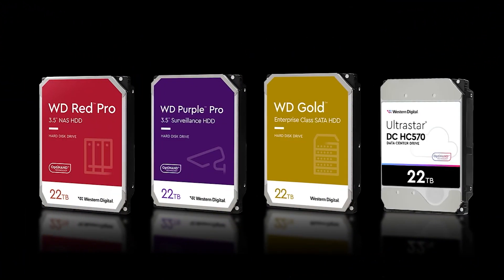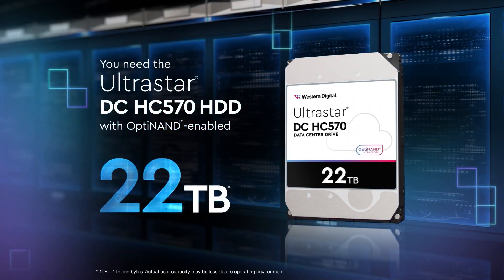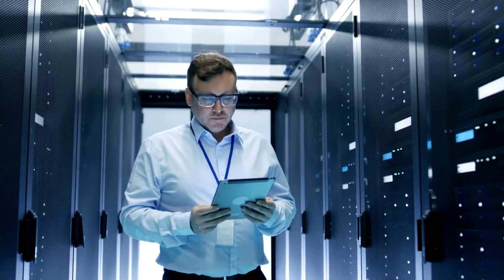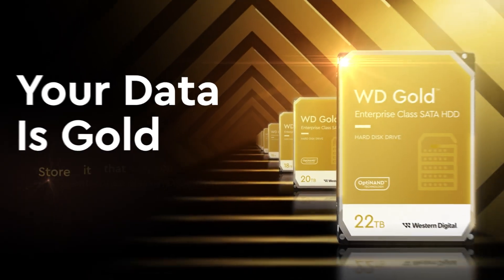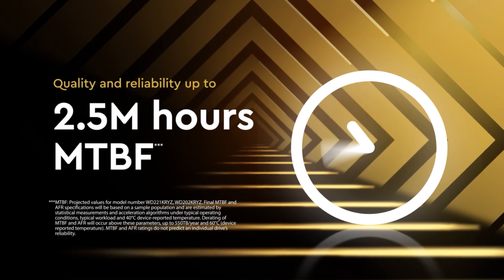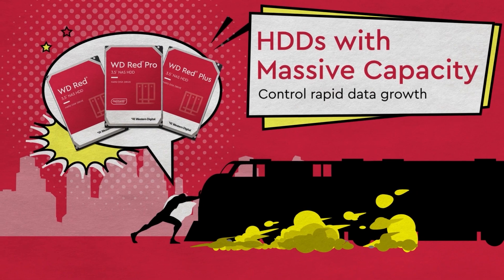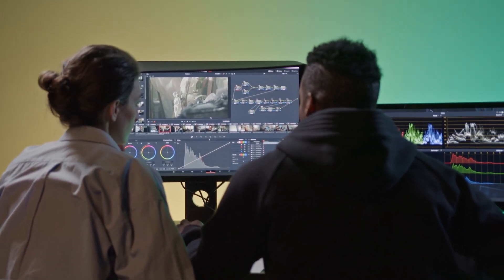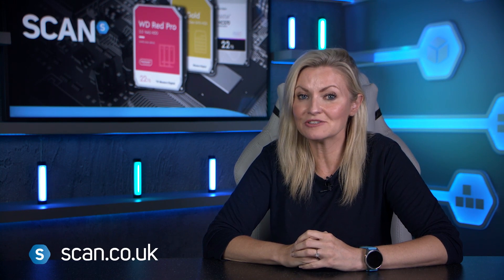Comparing Western Digital HDD's for Media Production!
We take you through which Western Digital HDD is best suited for your workflow in media production!